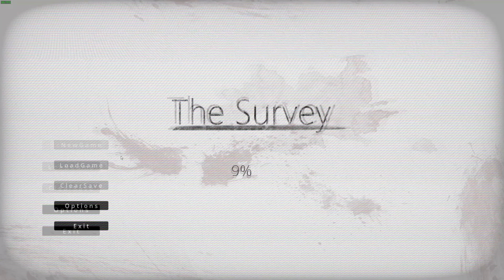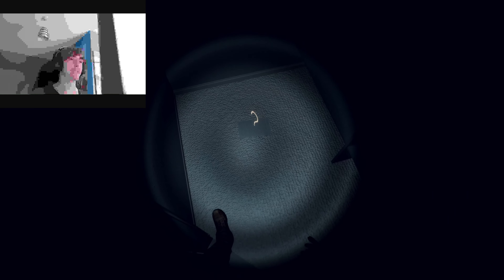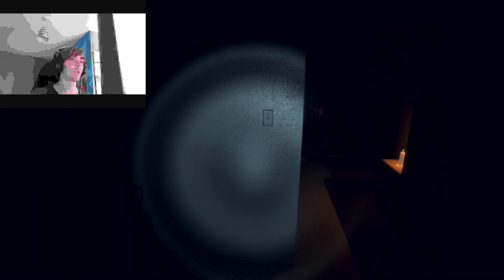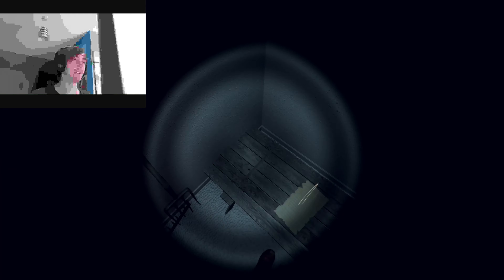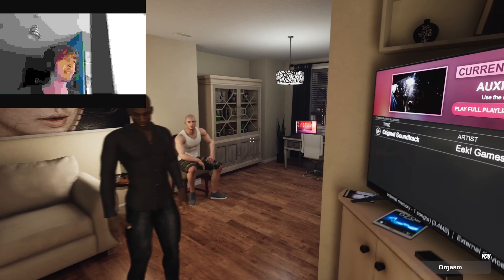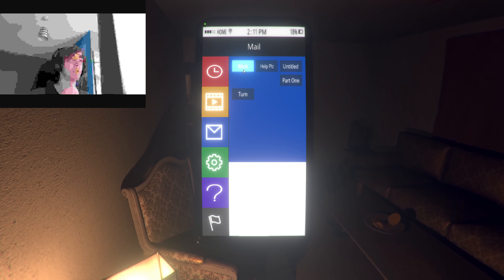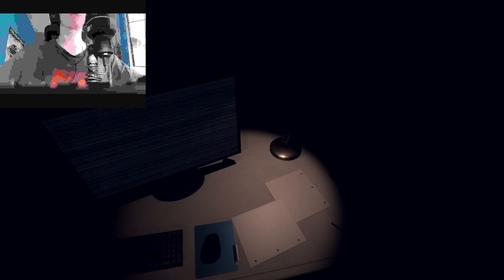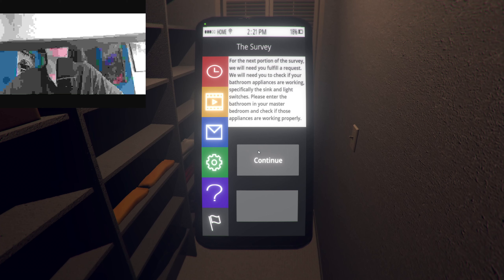ghostbusters 4 remastered (real ghost) (fake) (halloween)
i had a very passionate moment with a ghost, who had huge badonkers btw